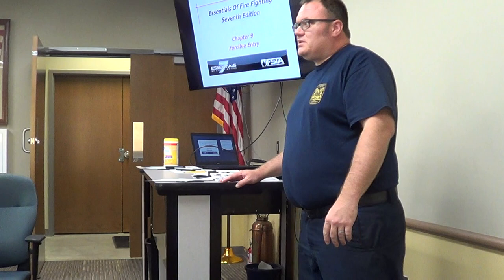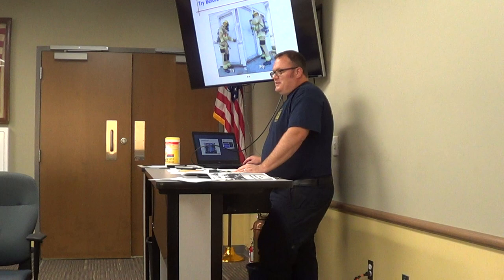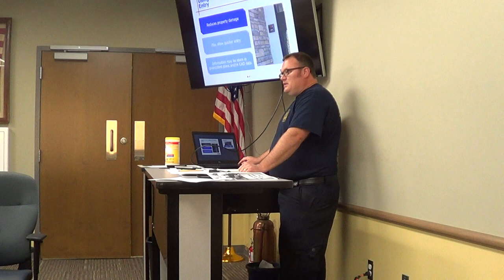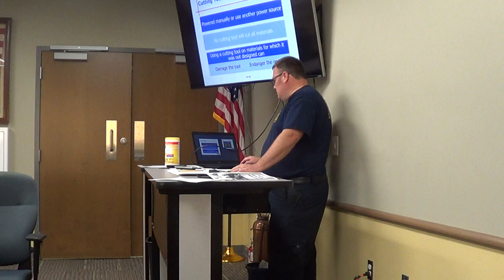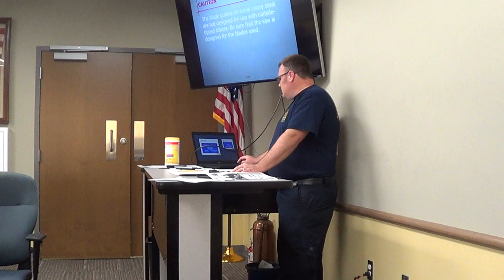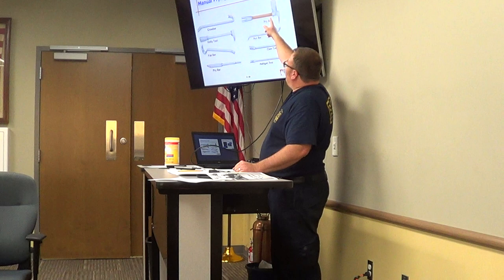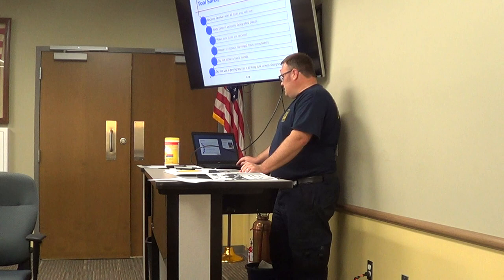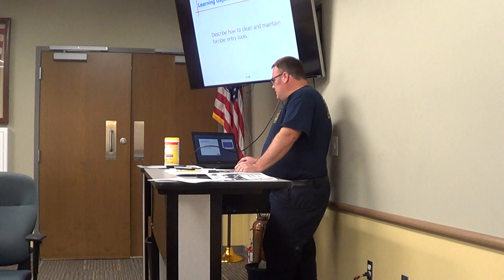Instructor 1 cadidate, Kevin J Davis part 1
State of Missouri Fire Instructor 1 Evaluation